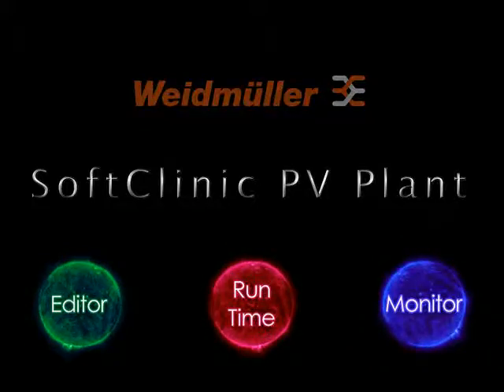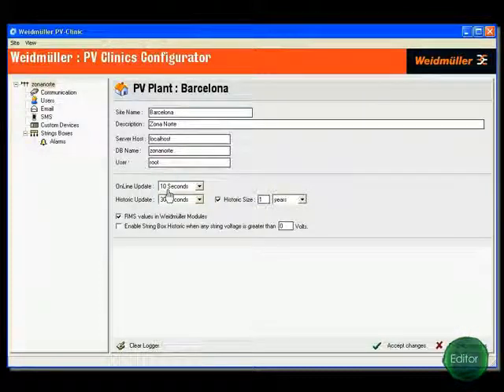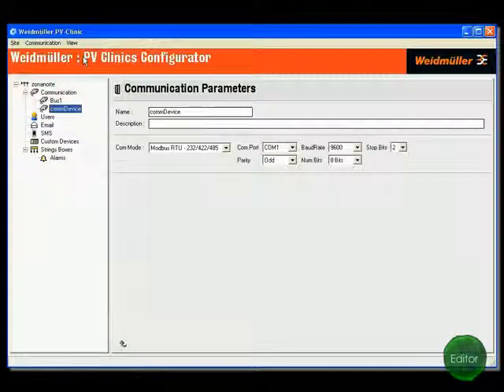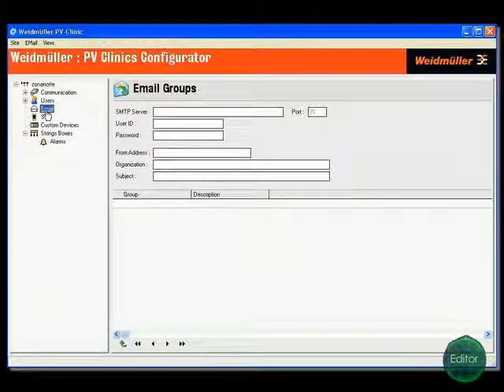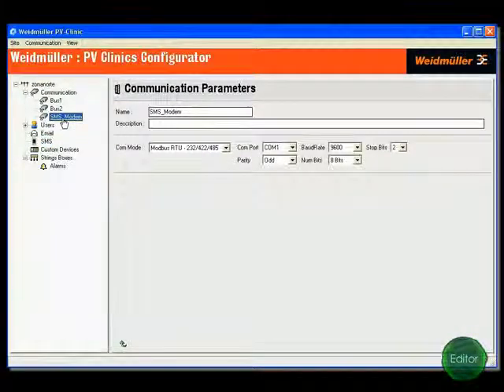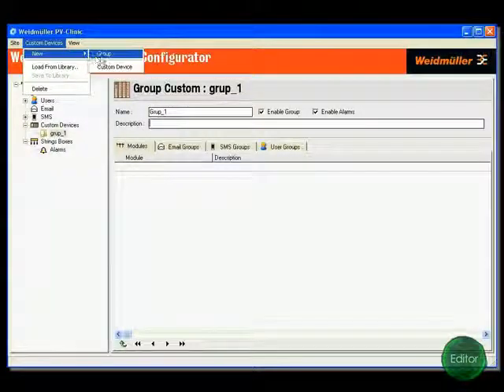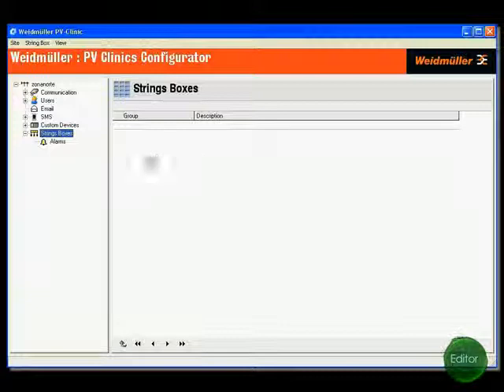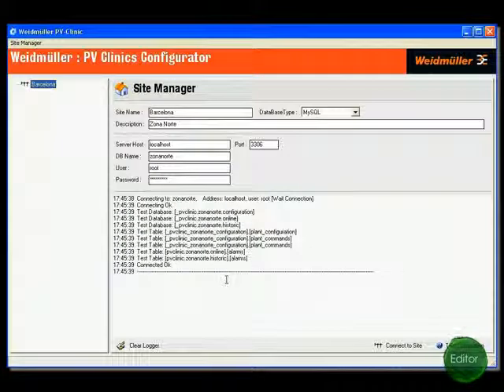Weidmüller "SoftClinic PV plant" editor module demo (EN)